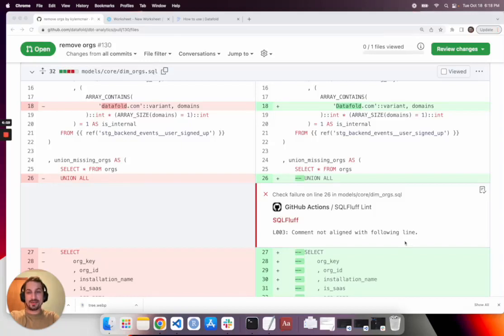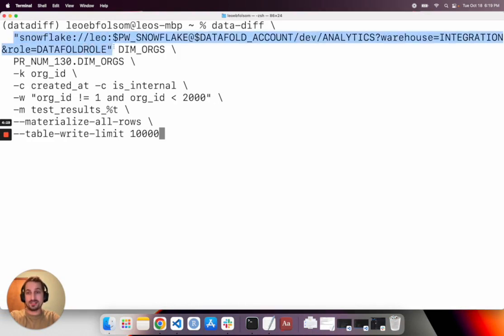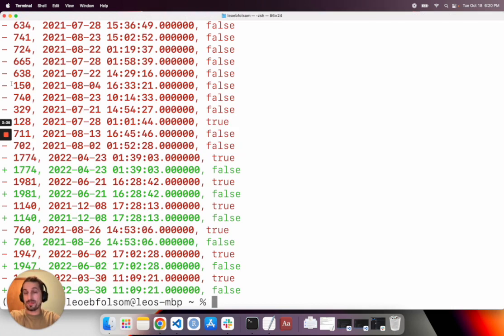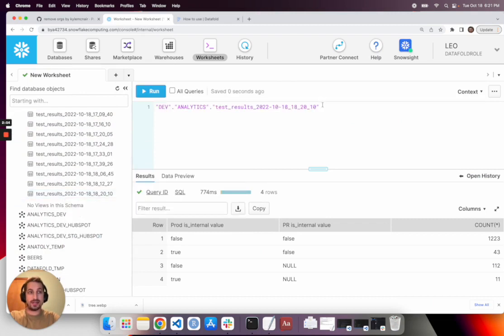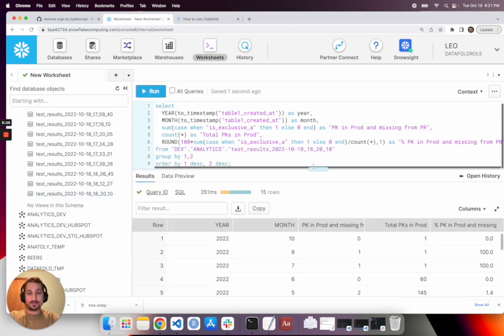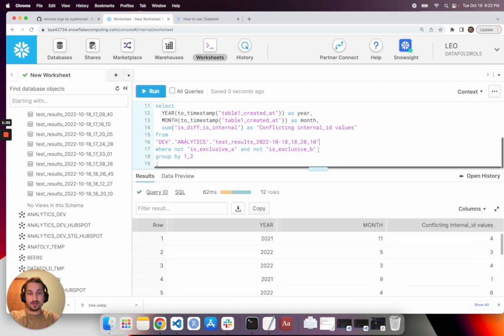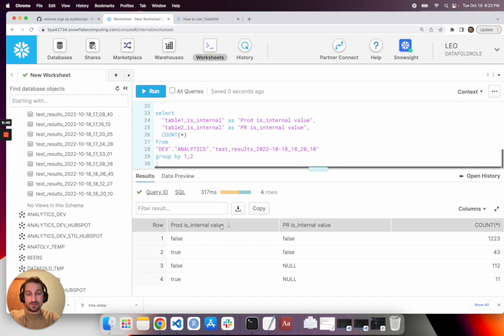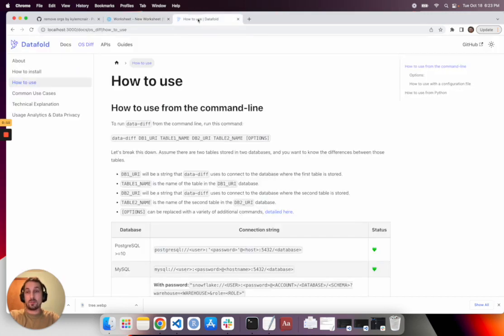Using data diff to compare data between Prod and PR schemas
Improve code reviews by identifying data problems you don't have tests for